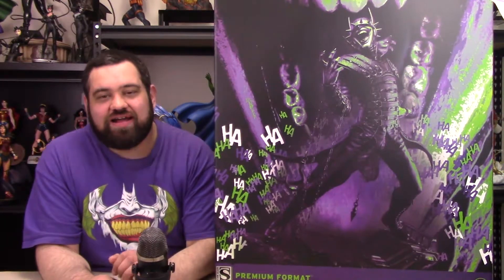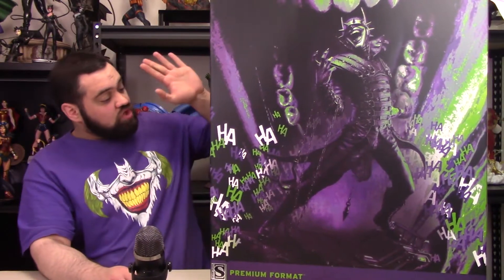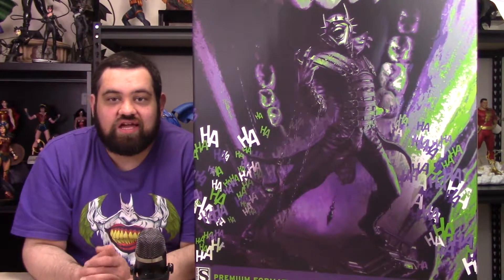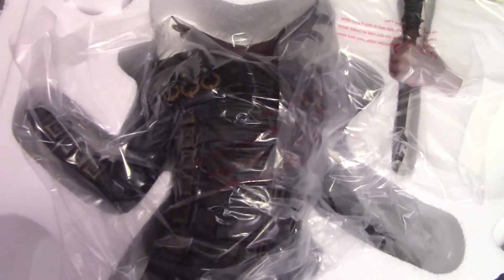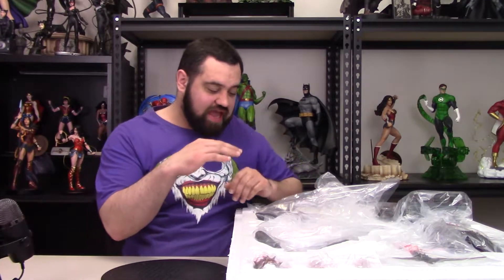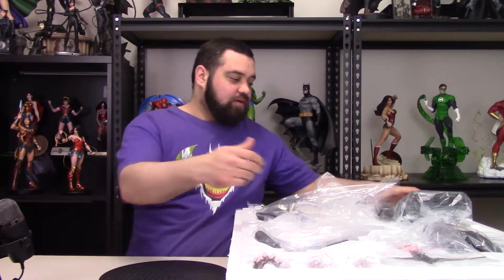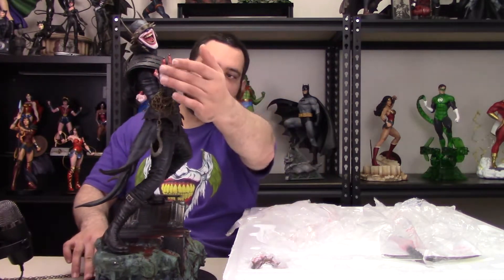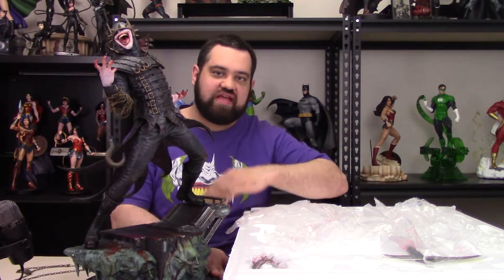Unboxing & Review: Batman Who Laughs Statue by Sideshow Collectibles!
Welcome to The Watchtower everyone!   Today I'm unboxing and reviewing Sideshow Collectibles Batman Who Laughs Premium Format Statue.  Thank you all so much for watching and I hope you enjoy it.